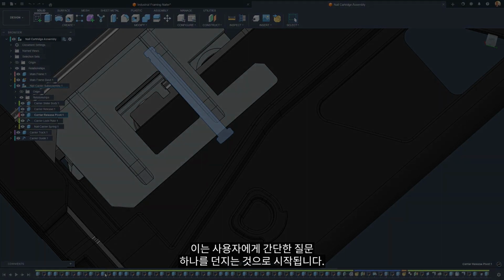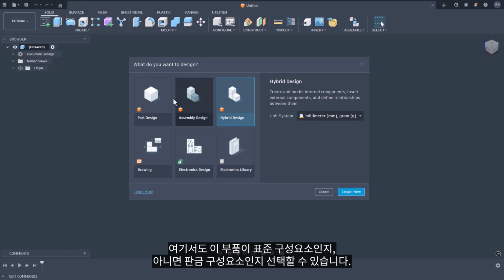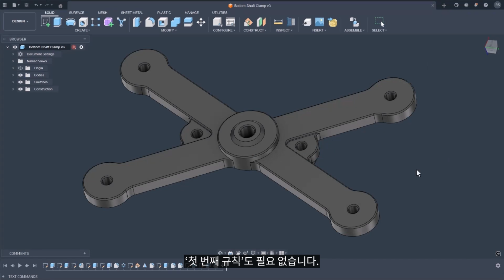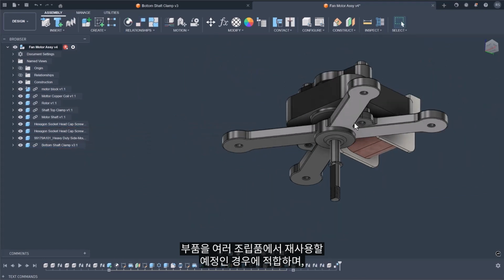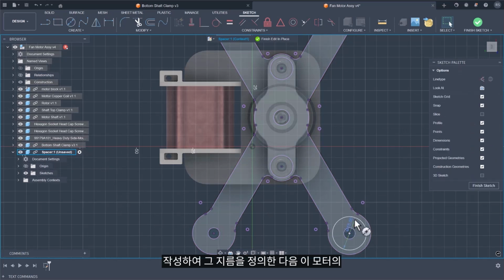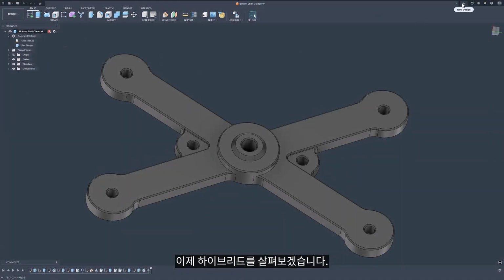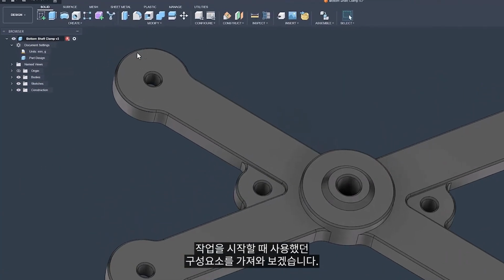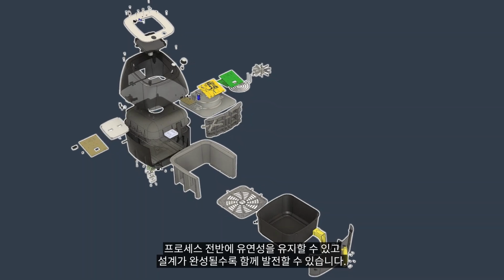퓨전(Fusion) 기능 업데이트! 의도 기반 설계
'의도 기반 설계' 기능은 부품, 조립, 하이브리드 워크플로우를 통해 프로젝트 시작을 위한 명확한 경로를 통해 디자인 프로세스를 단순화합니다. 새로운 의도 기반 설계는 본체와 부품 간의 혼동을 없애 디자인 효율성을 높이고 협업을 강화합니다. 단일 부품에 집중하든, 상세한 조립체를 구조화하든, 유연한 하이브리드 방식을 유지하든, 의도 기반 디자인 미리보기는 더 똑똑한 조직력과 향상된 팀워크 기능을 제공합니다.